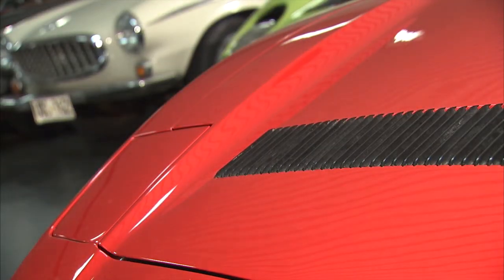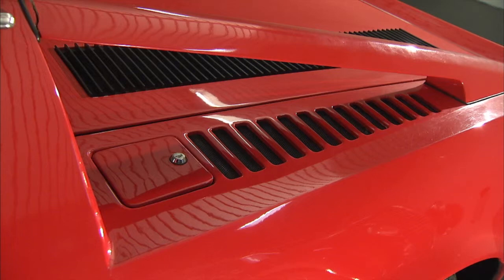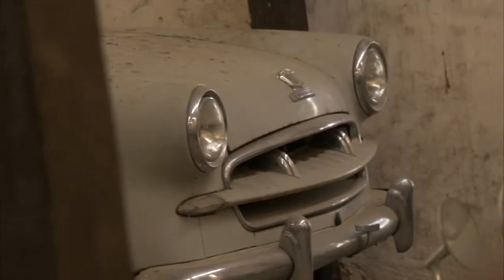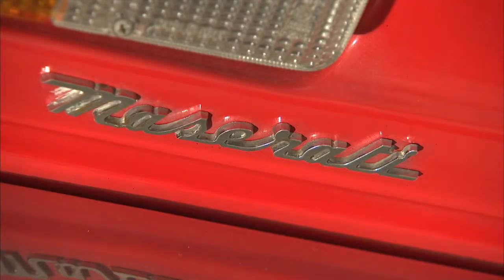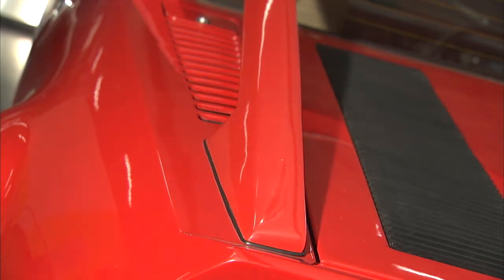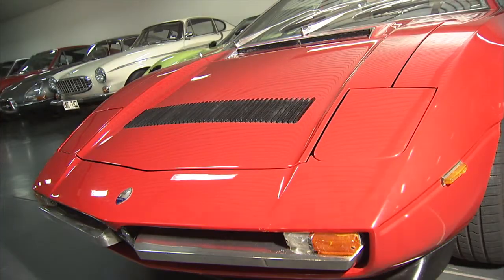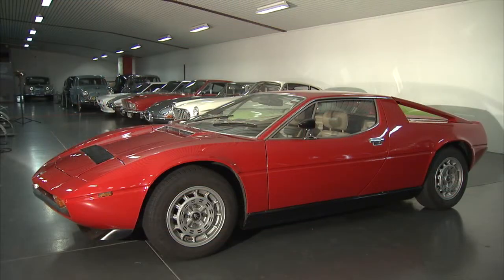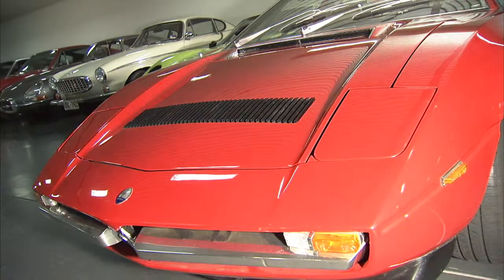Mystery Maserati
The Maserati Merak (Tipo 122) was an Italian sports car introduced in 1972, essentially a junior version of the Maserati Bora. It substituted an all new Maserati designed quad-cam V-6 motor (also shared with the Citroen SM) for the Bora's larger V-8, resulting not only in a lower cost, but room for a small backseat and better handling due to lower weight and a better front/rear weight distribution.

Aesthetically, the Merak differed from the otherwise very similar Bora mainly in sporting open flying buttresses instead of the Bora's fully glassed rear, and the use of the Citroen SM dashboard on models produced before 1976.

The Merak went out of production in 1983, with 1830 cars made in total.